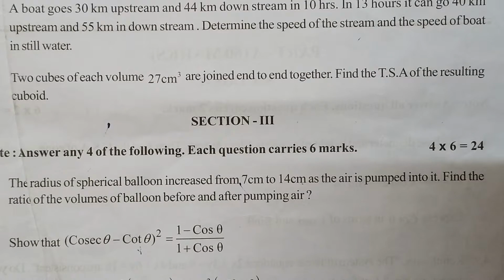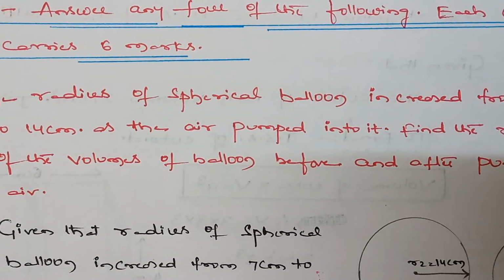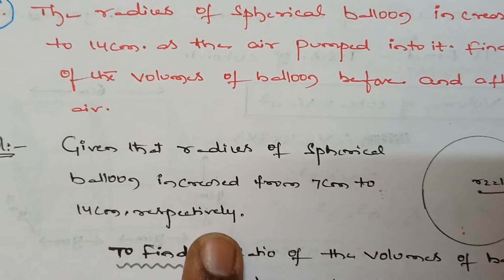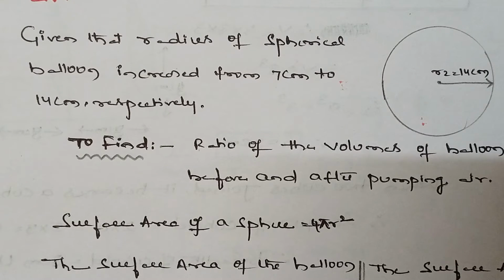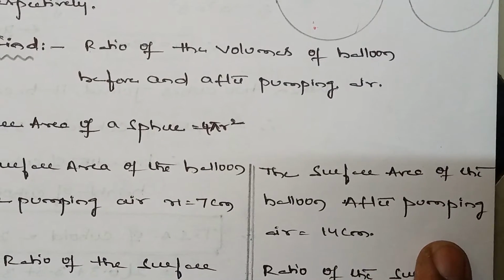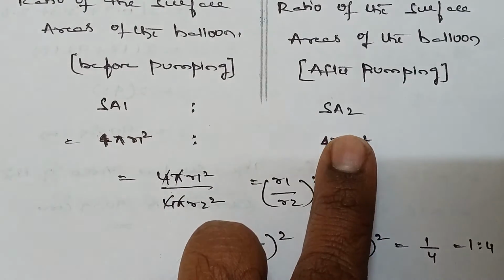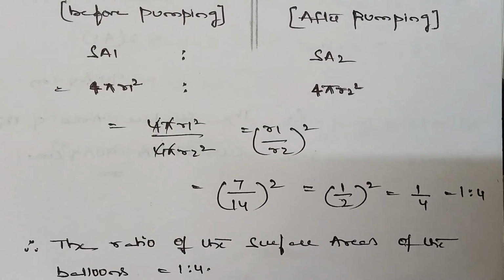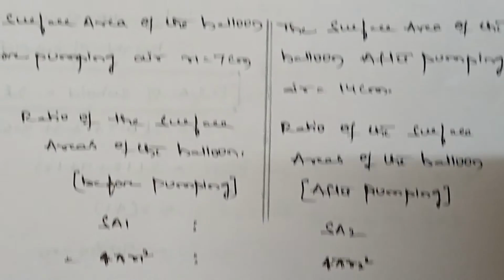Revision Test:3: Class :X (11-Sum)..newpost tutorial education # self study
Revision Test:3
Chapters: 5,6,12
Quadratic equations
Progressions
Applications of Trigonometry
Sum :11 th Section-2
4 Marks Questions